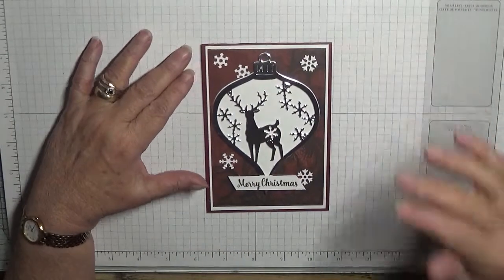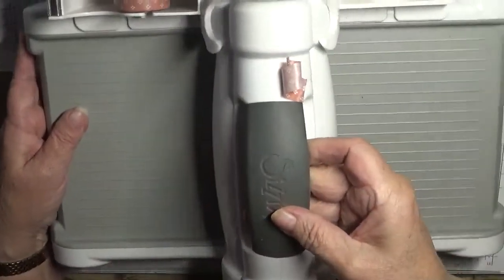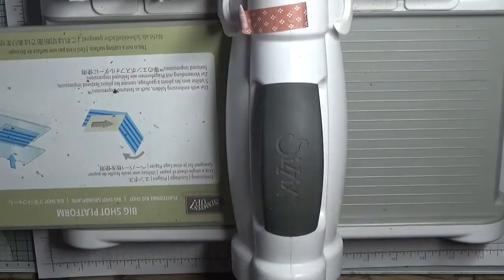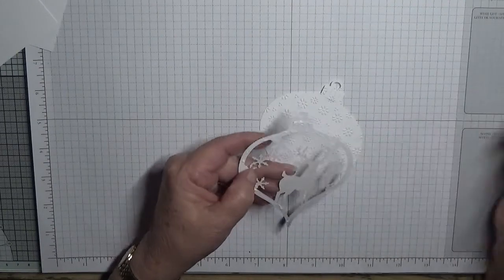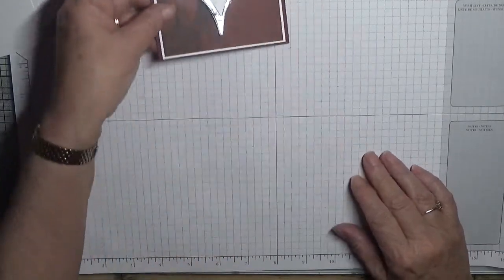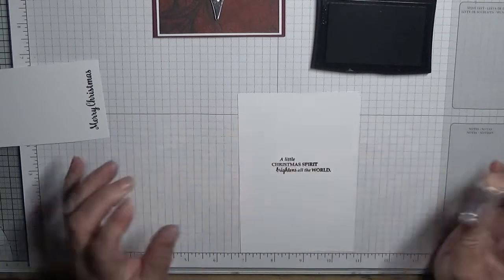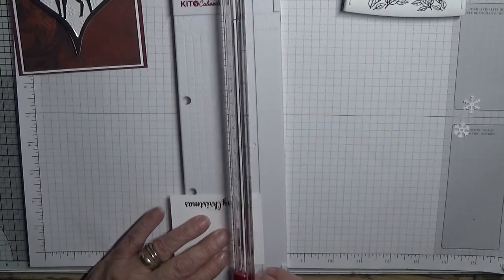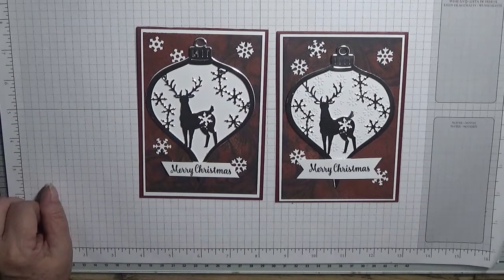242. A Deer in a Bubble Card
This card was made using a bubble die and some snow flakes.